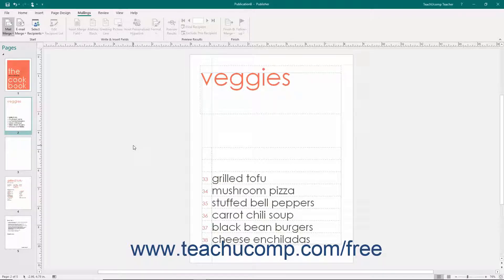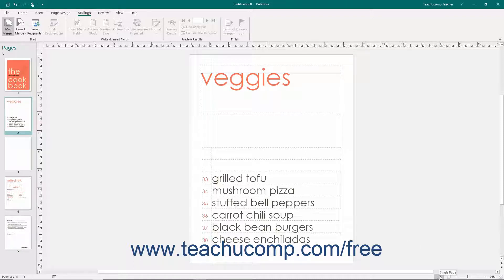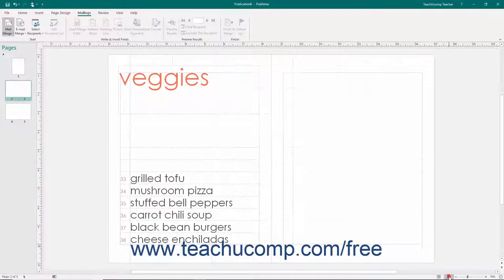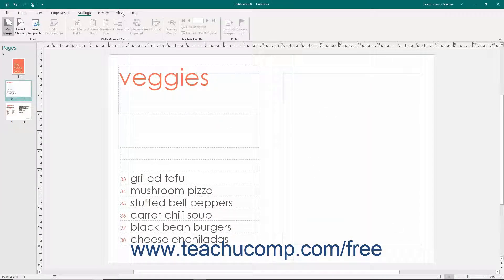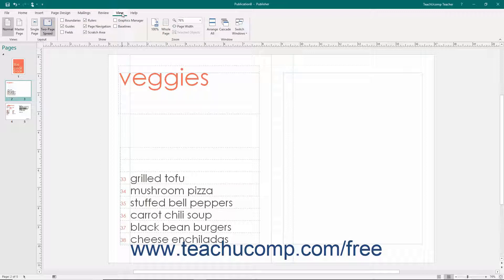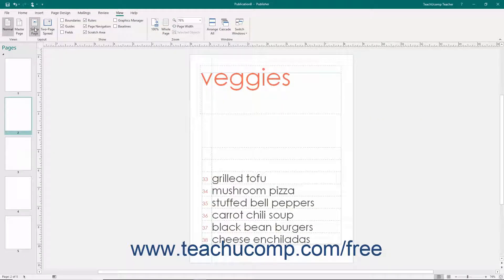Publisher 2019 & 365 Tutorial The Page Layout View Buttons Microsoft Training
FREE Course! Learn about the page layout view buttons in Microsoft Publisher - the most comprehensive Publisher tutorial available. Visit us today!